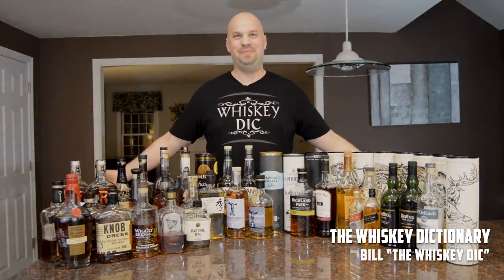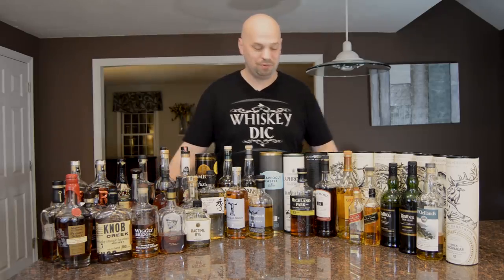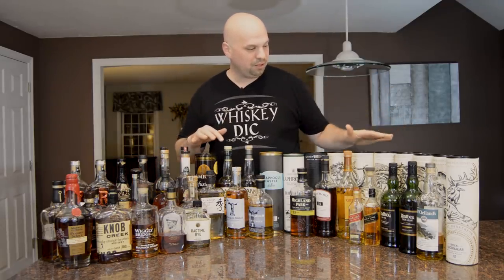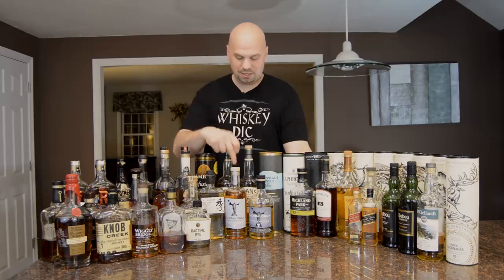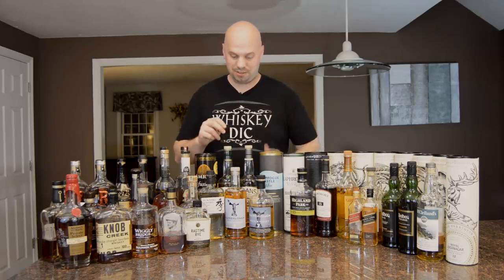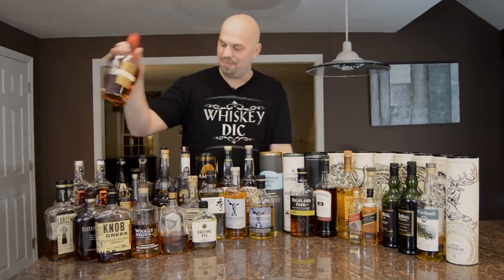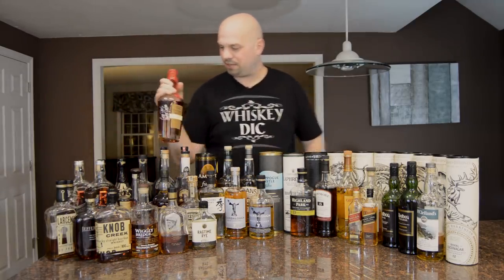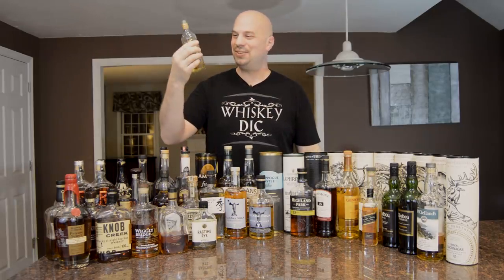Whiskey Bar Tour - 2019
My Whiskey Bar is filled with about 45 different whiskies between bourbon, rye, scotch, irish, indian, and canadian.

Check out the rest of us reviewers by clicking on WhiskyTube